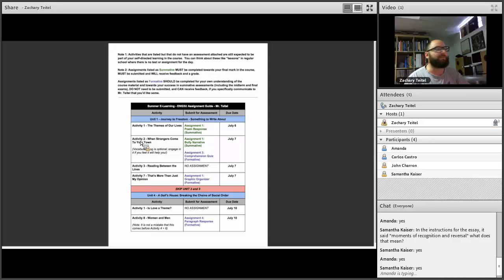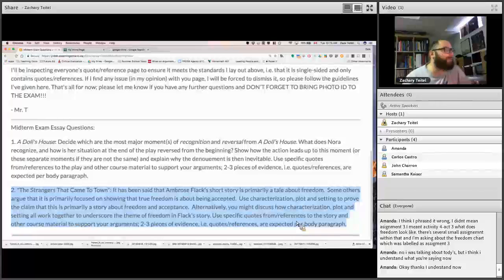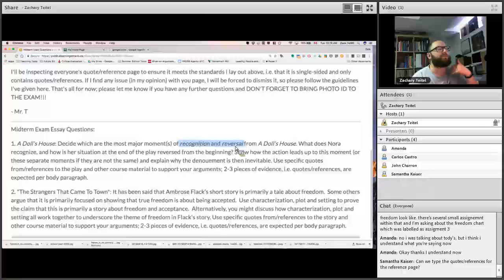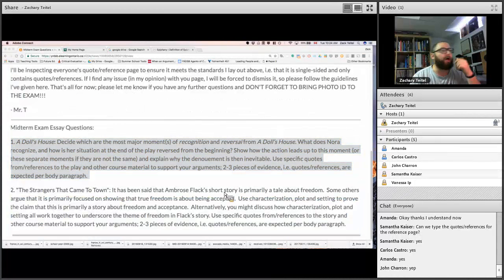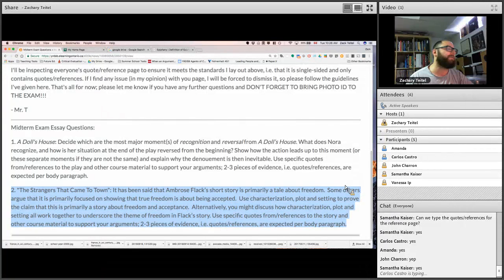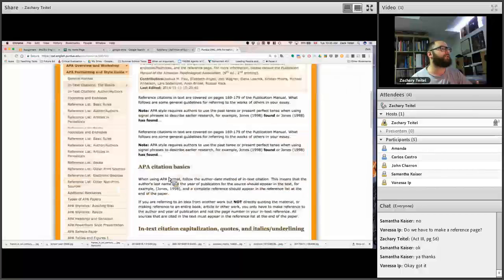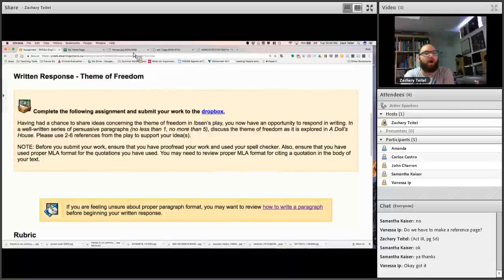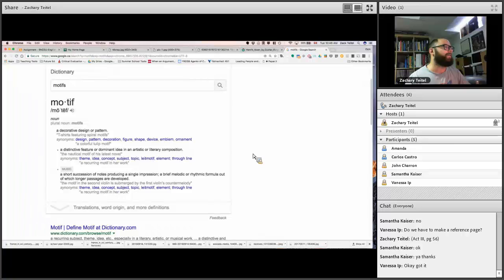A Doll's House Adobe Connect Session